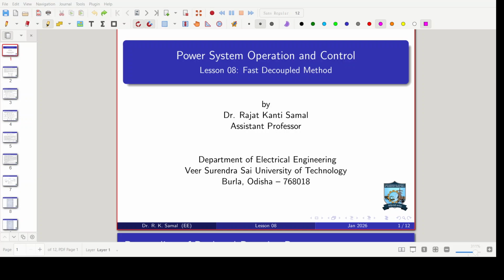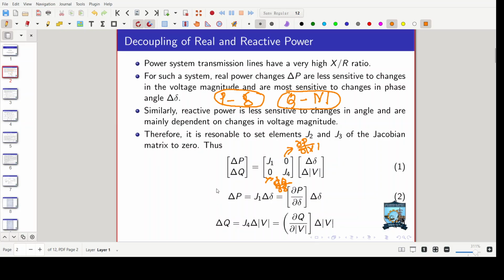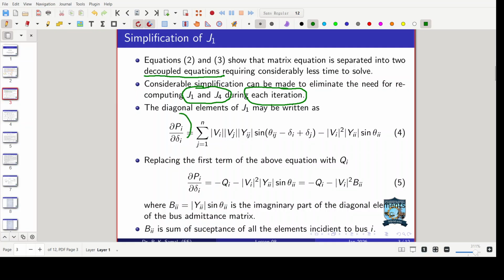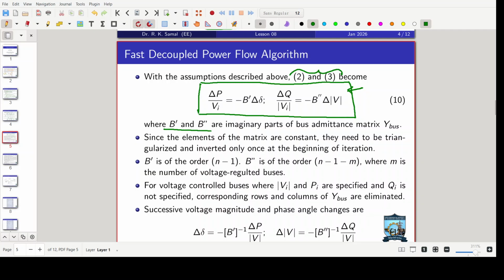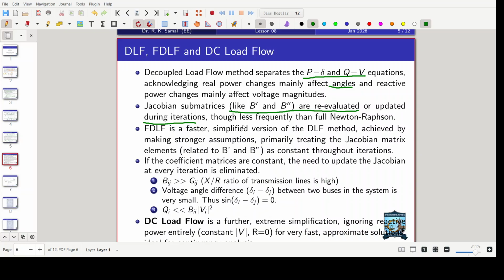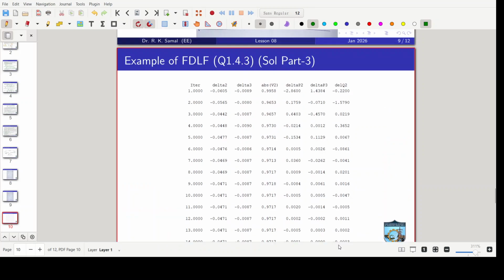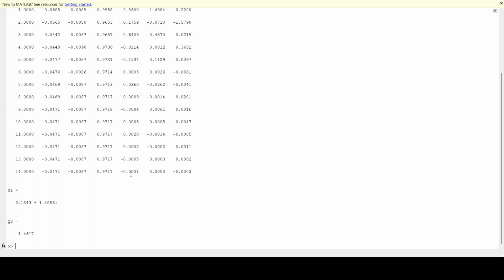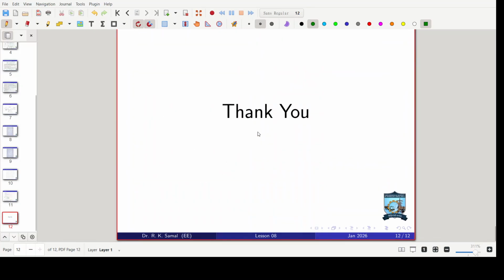PSOC Lesson 08: FDLF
Lesson 08 of Power System Operation and Control
This chapter discusses the fast decoupled method of load flow solution.